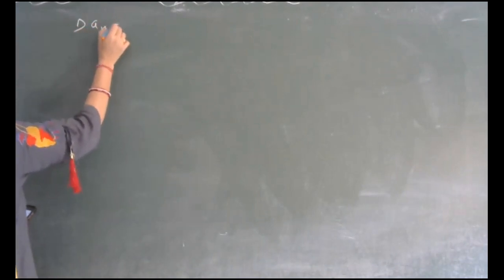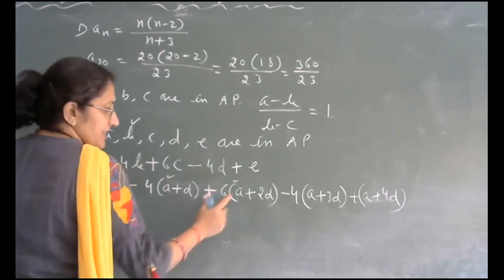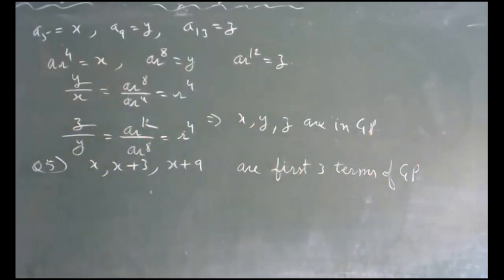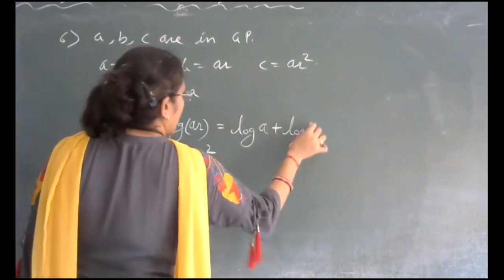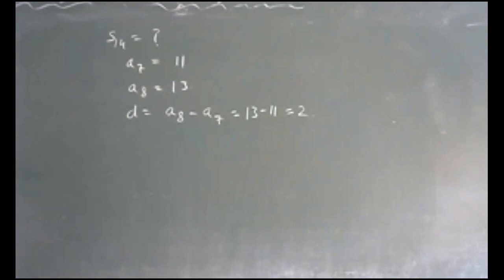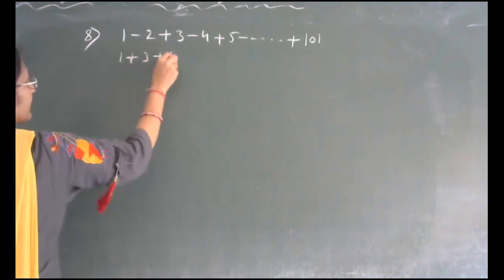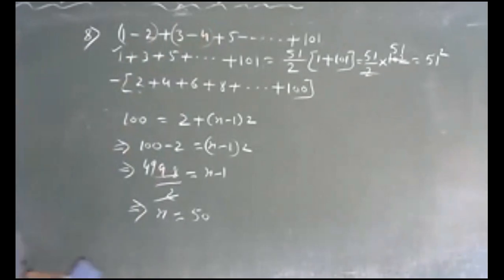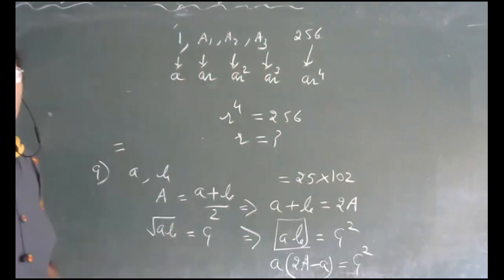Applied Mathematics Class XI Discussion of revision Assignment Ch sequence and series ( 17.09.21)